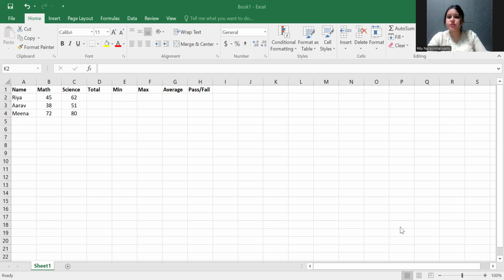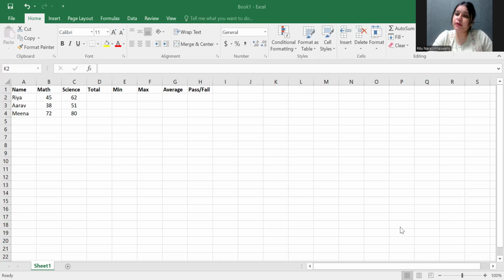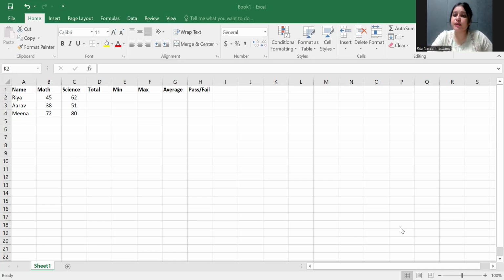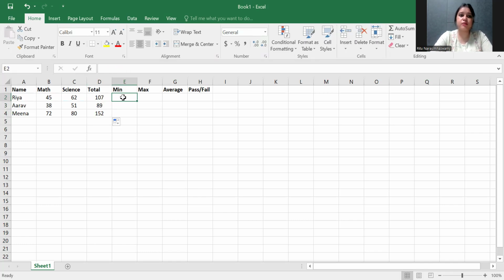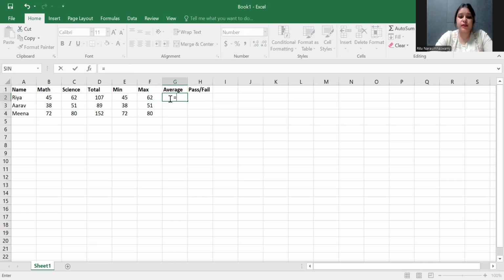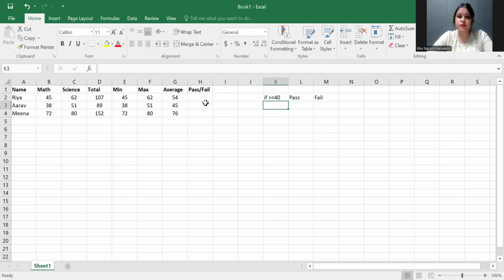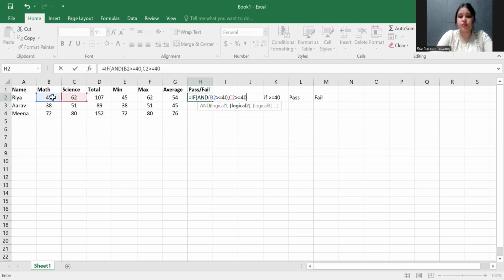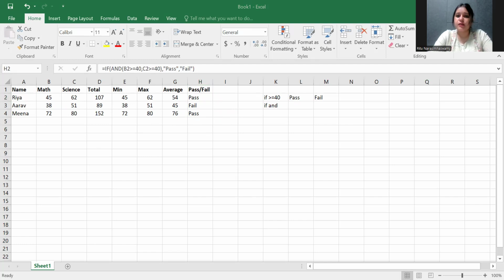Excelerate- Math & Logical Functions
📊 Excel Basics: Arithmetic & Logical Functions + Cell References

Learn how to use SUM, AVERAGE, MIN, MAX along with powerful IF, AND, OR logical functions to simplify your data tasks in Excel. We’ll also cover how to use cell references smartly for dynamic formulas.

Perfect for beginners managing student scores, sales data, or performance reports!